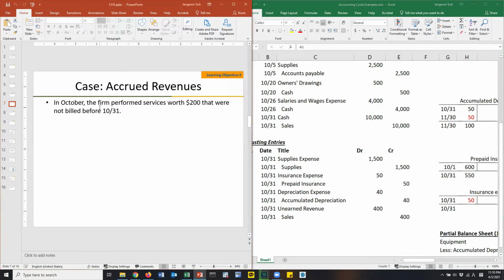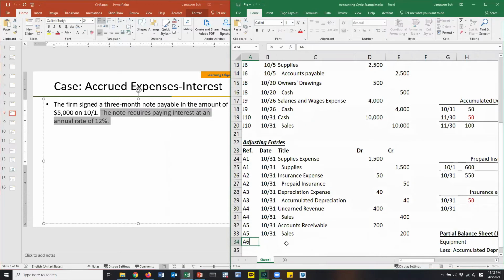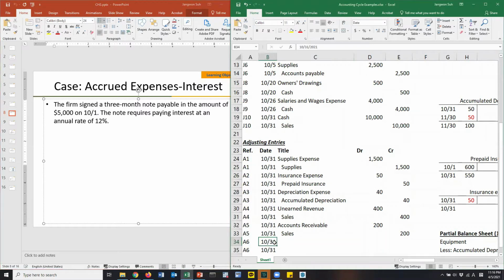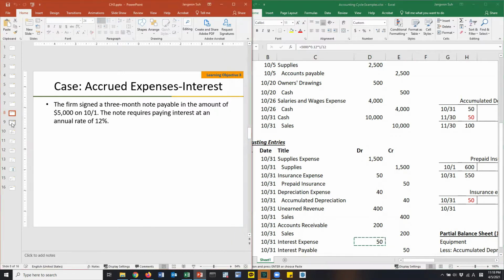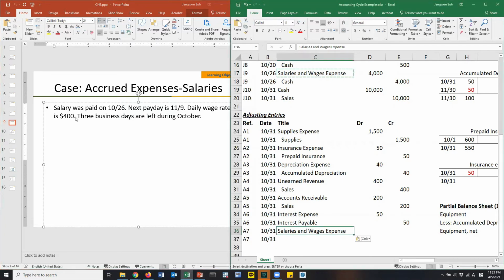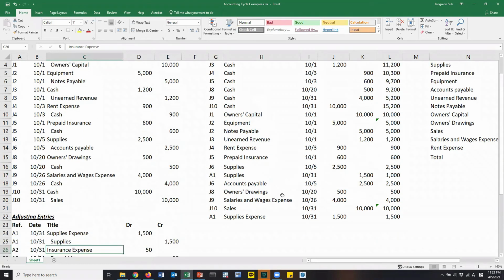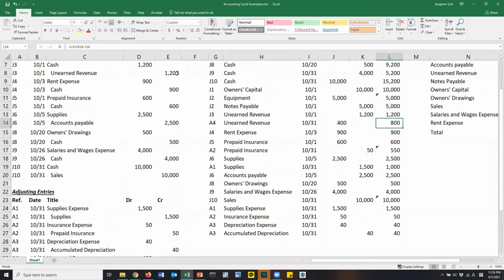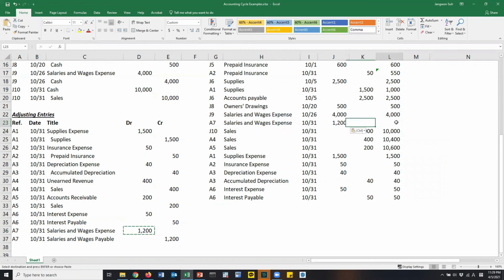Principles in Financial Accounting Chapter 3 Part 3